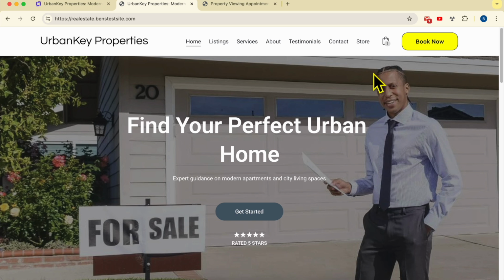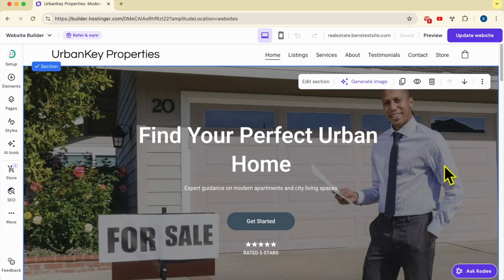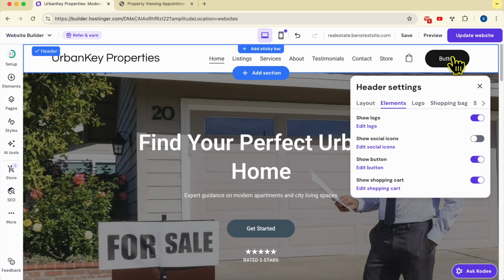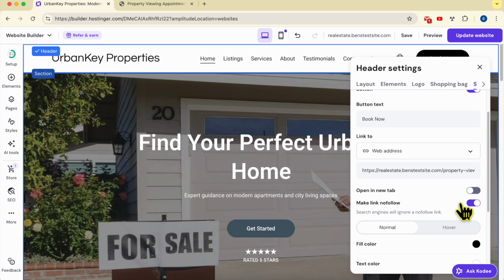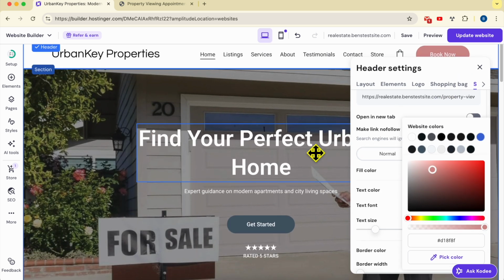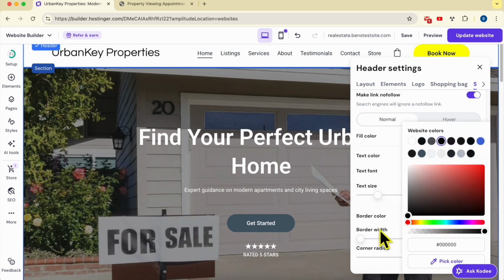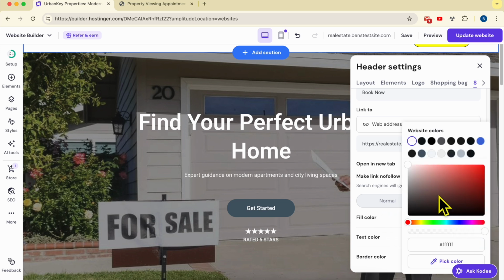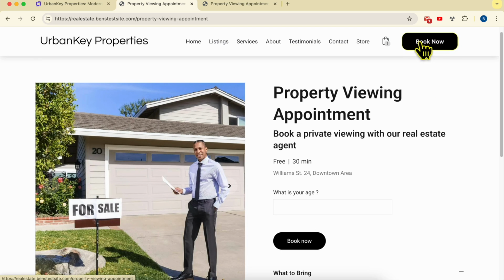Hostinger Tutorial: Add a Clickable Book Now Button to Your Website Header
In this Hostinger tutorial, you’ll learn exactly how to add a “Book Now” button to your header in the Hostinger Website Builder and connect it to your appointment booking system. This step-by-step guide shows you how to create a clickable Book Now button that redirects users directly to your booking product or appointment page.

If you want to improve conversions, streamline your booking process, and make your website more professional, adding a Book Now button to your Hostinger header is one of the best strategies. In this video, we go through the full process inside the Hostinger Website Builder, including editing the header, enabling the button, and linking it to your booking product page.

You’ll also learn how to customize your Book Now button—change the text, adjust colors, set hover effects, and control the design to match your brand. We cover everything from button styling to linking it properly so users land exactly where you want them.

This Hostinger tutorial is perfect for anyone using Hostinger for appointments, services, or online bookings. Whether you're building a business website, service page, or booking system, this guide helps you add a Book Now button in Hostinger Website Builder the right way.

By the end of this video, you’ll know how to:

Add a Book Now button in the header
Link it to your appointment booking page
Customize button design and hover effects
Improve user experience and conversions

If you're working on a Hostinger booking website, this tutorial will help you set up a smooth and professional appointment system.